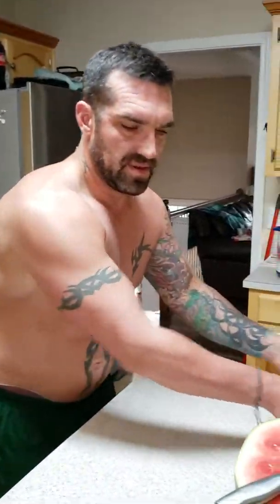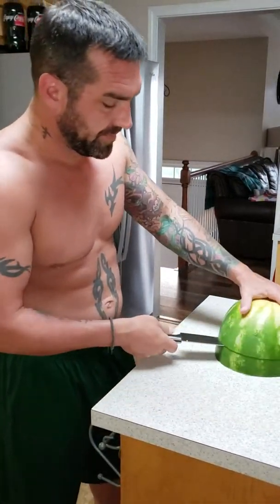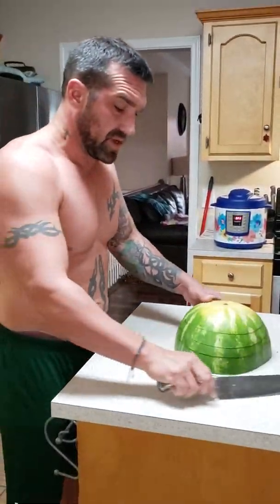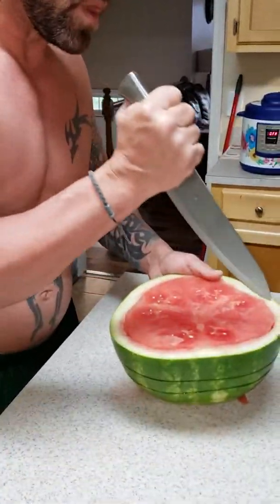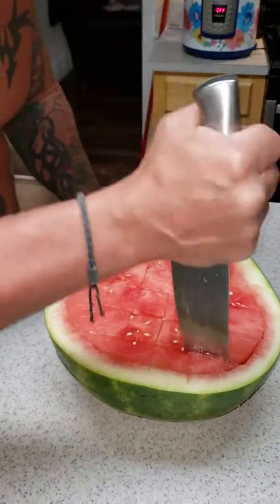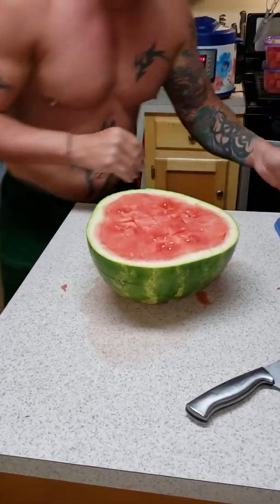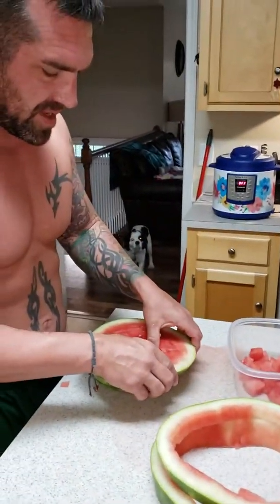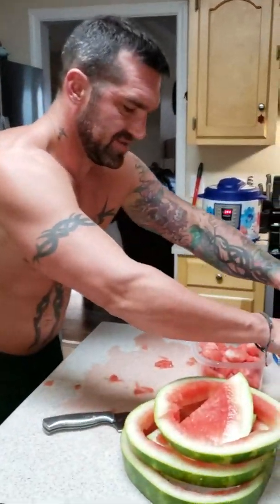How to cut a watermelon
How to cube cut a watermelon